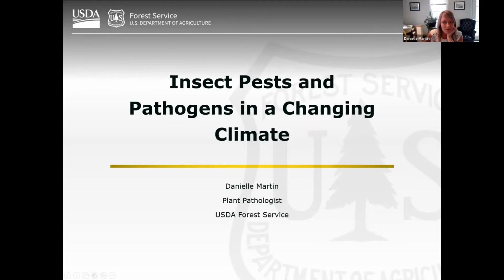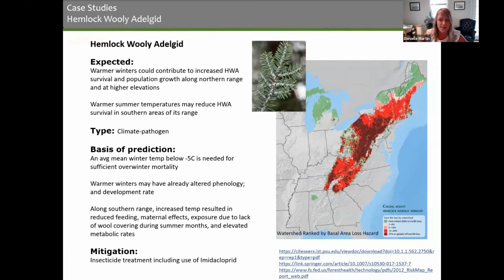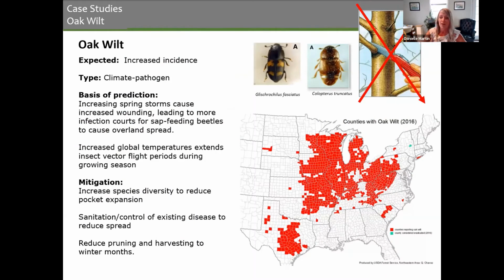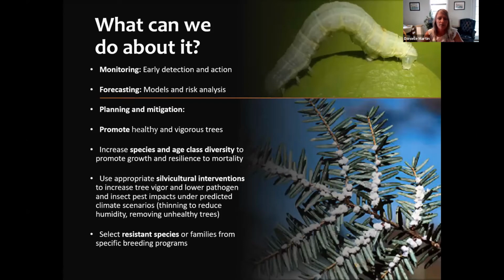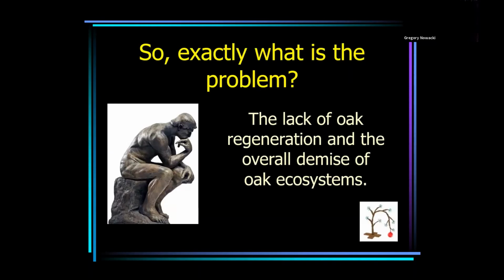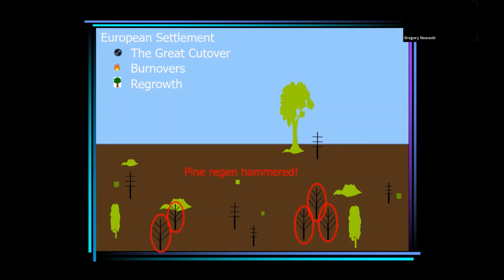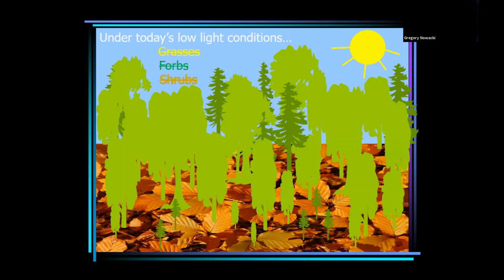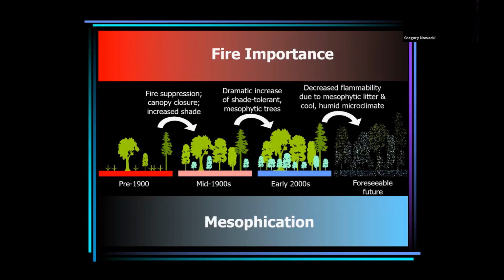3 - Insect Pests and Pathogens in a Changing Climate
Presentation for the virtual workshop, "Managing West Virginia's Forests in a Changing Climate"